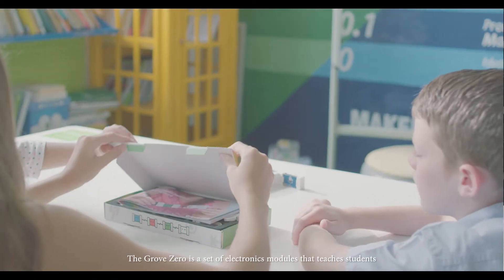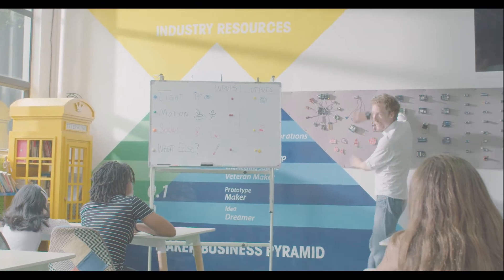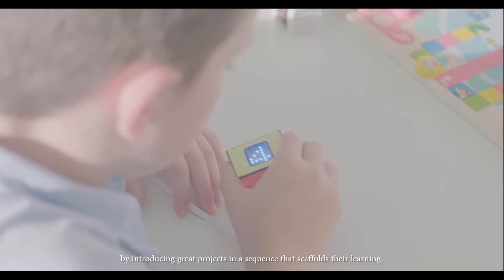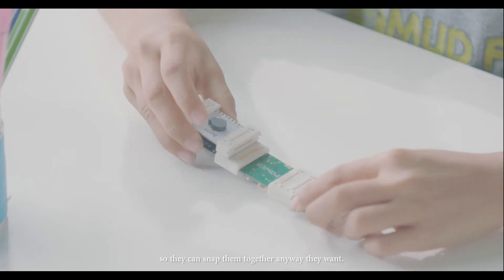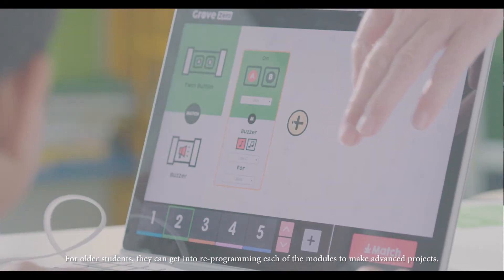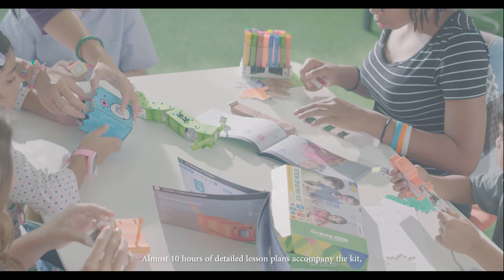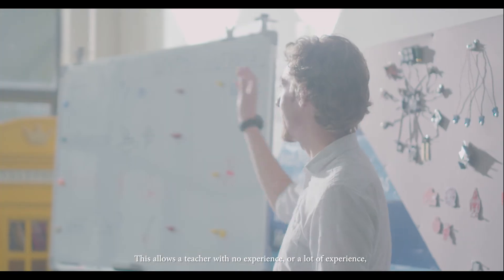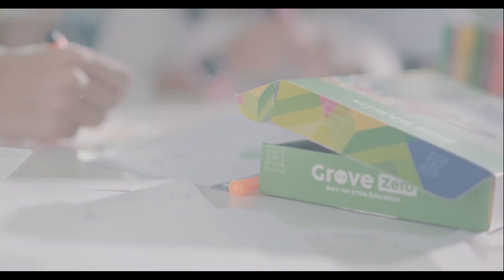Seeed Studio - Grove Zero STEM Starter Kit